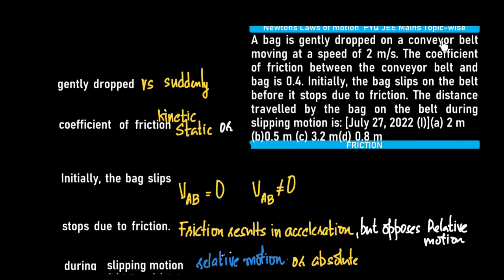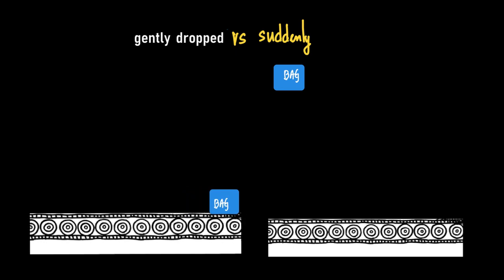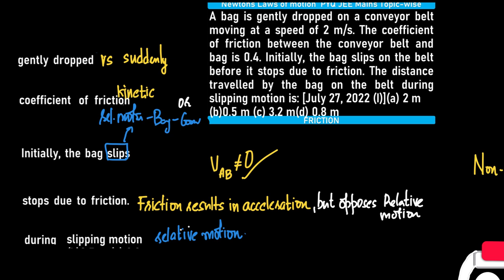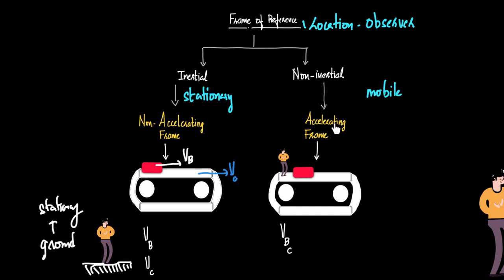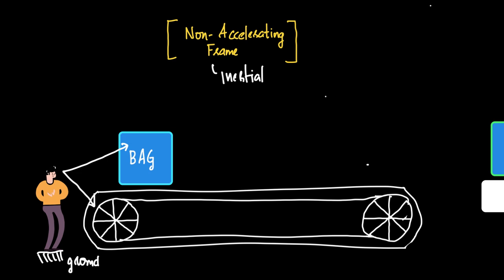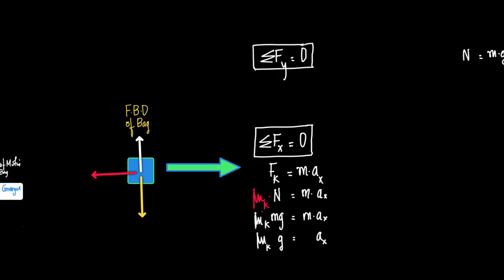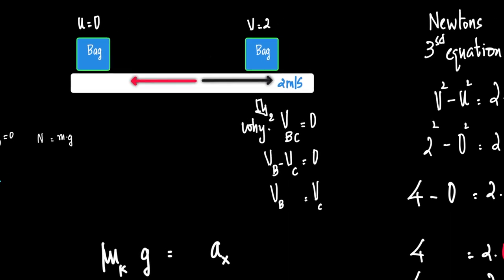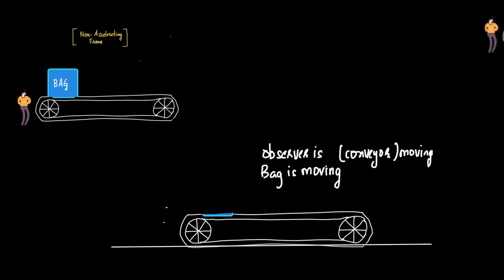A bag is gently dropped on a conveyor belt moving at a speed of 2 m/s. The coefficient of friction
A bag is gently dropped on a conveyor belt moving at a speed of 2 m/s. The coefficient of friction between the conveyor belt and bag is 0.4. Initially, the bag slips on the belt before it stops due to friction. The distance travelled by the bag on the belt during slipping motion is: [July 27, 2022 (I)](a) 2 m  (b)0.5 m (c) 3.2 m(d) 0.8 m